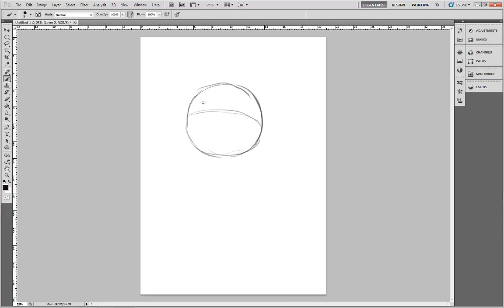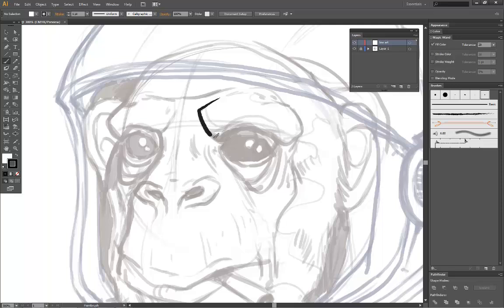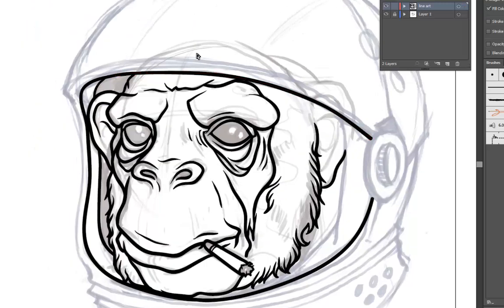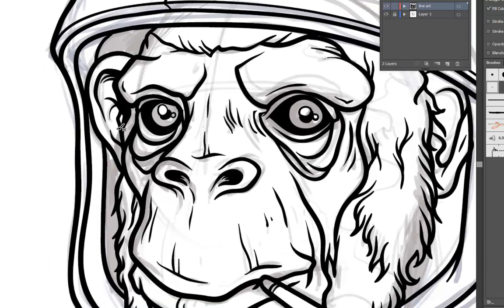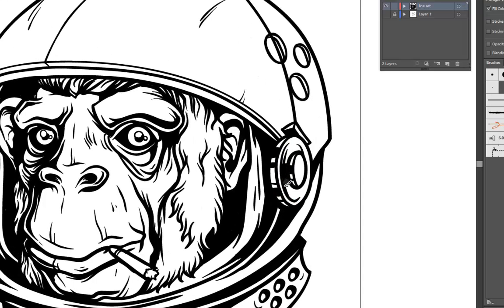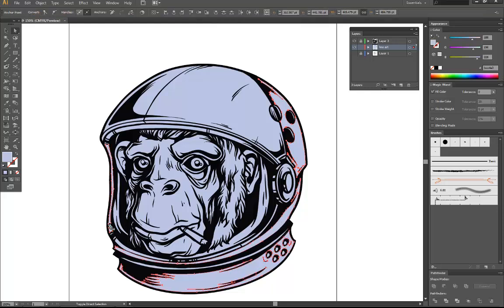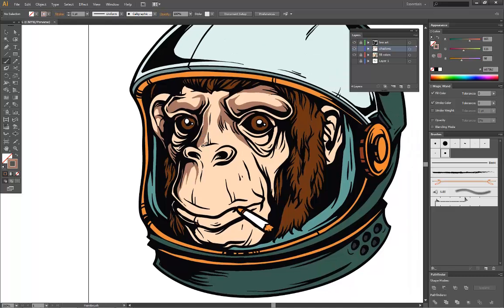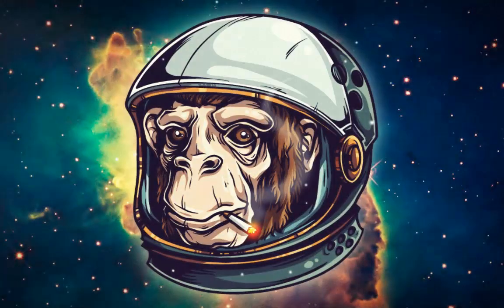Adobe Illustrator Tutorial: How to Draw an Astrochimp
Love what you’re seeing? You can grab this awesomeness as a t-shirt design (plus 99 more!), just by following this

This tutorial was made by one of the artists Ioana Șopov with a Wacom Intuos 5 drawing tablet. and get similar design resources created by her and the rest of our talented team The tutorial was created in Adobe Photoshop CS5 & Adobe Illustrator CS6 and took 2 hours in real time.

The musical background is Gus Lightyear's awesome chillout July 2013 mix which you can find